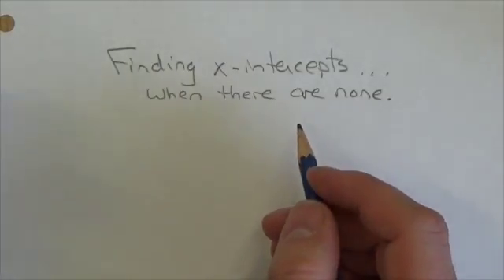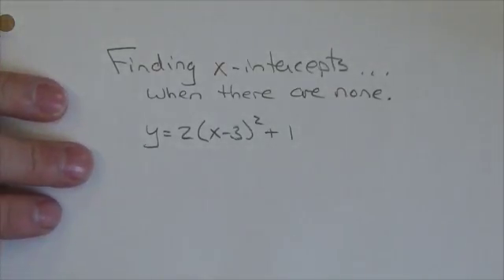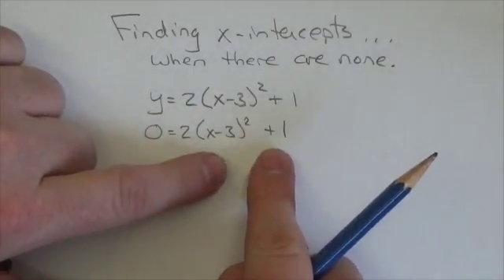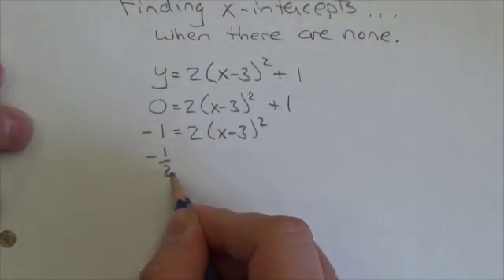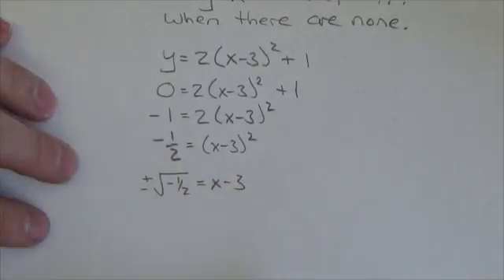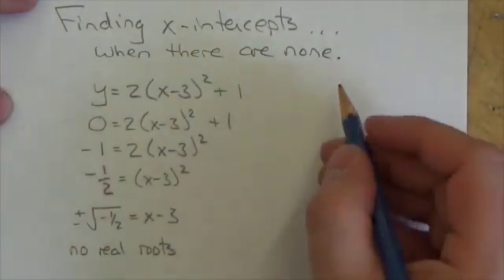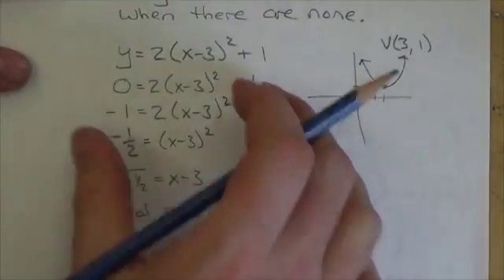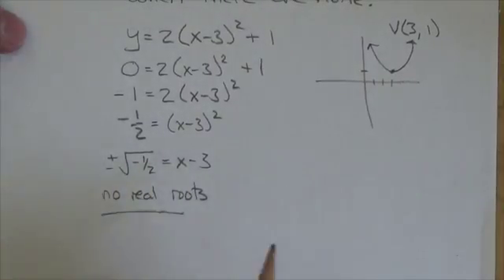Finding x-intercepts (What happens when there are none?)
This video is about what happens when you go looking for the x-intercepts of a parabola and it doesn't have any.